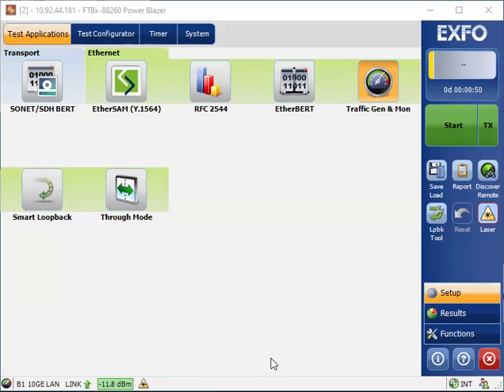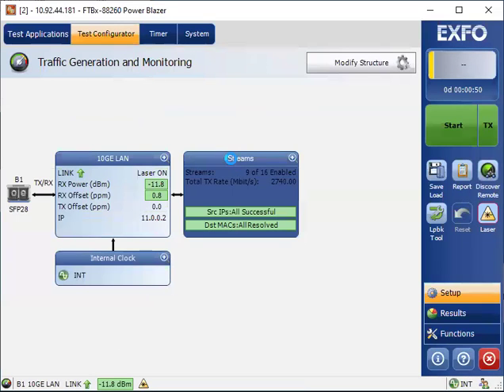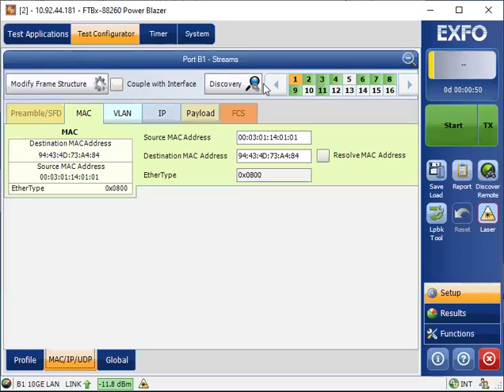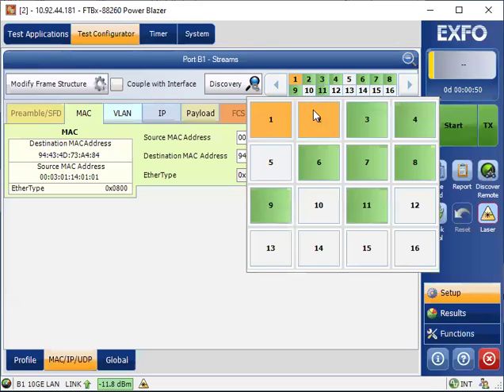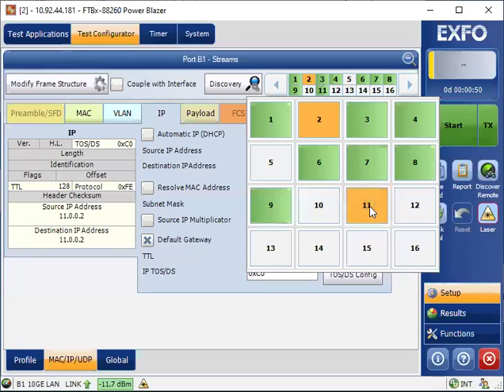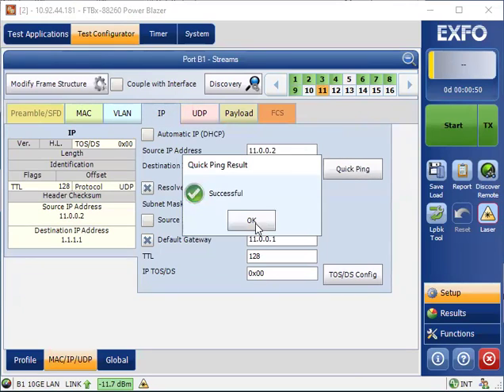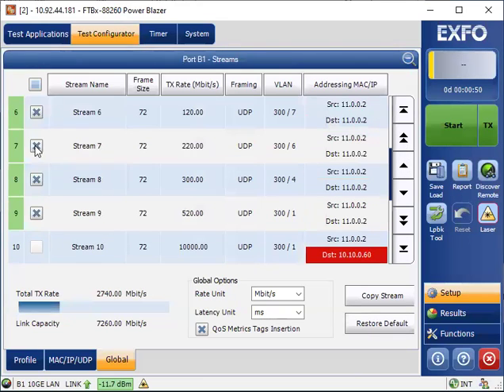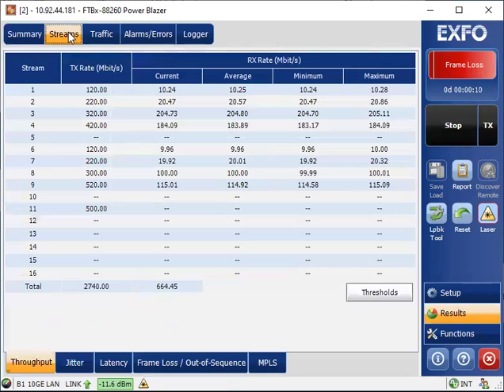Using Exfo Traffic Generator and Monitor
Quick overview of how to use Exfo 88260 Power Blazer traffic generator and monitor